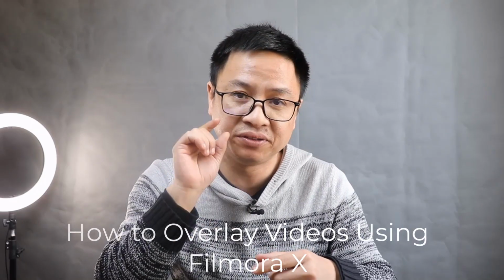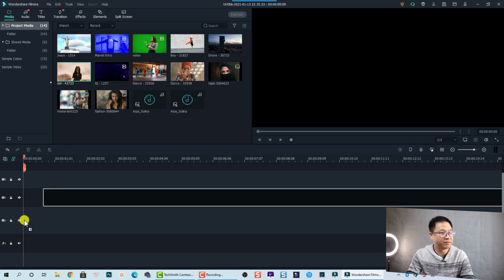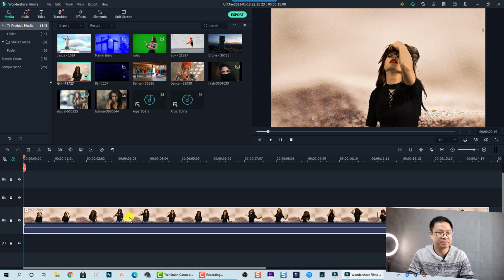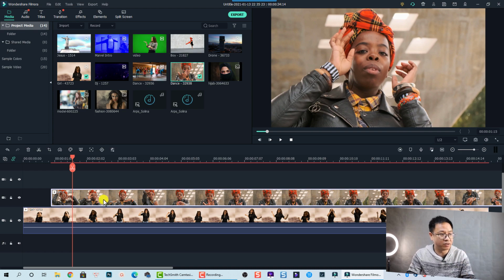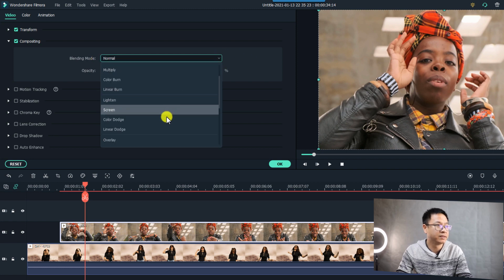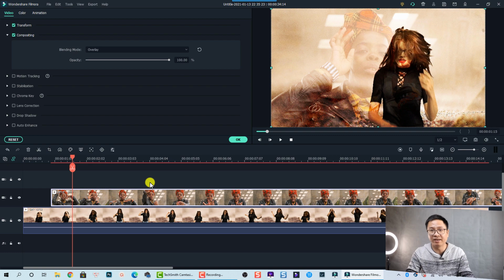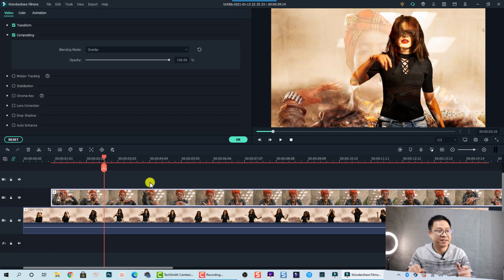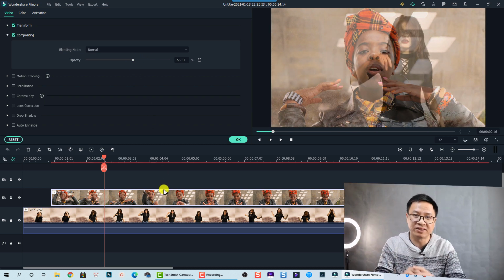How to Overlay Videos - Filmora X Effect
This tutorial shows you how to overlay videos in Filmora X. In order words, how to use blending mode in Filmora X to create overlay effect.